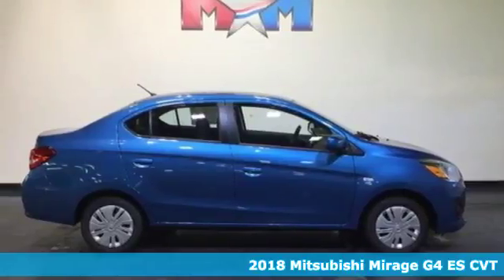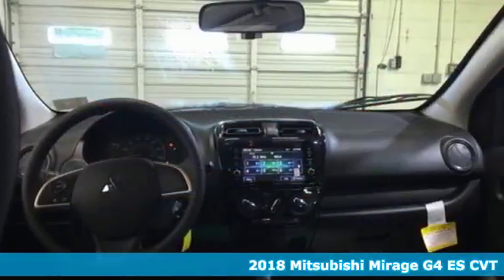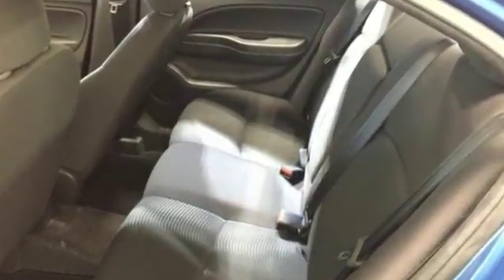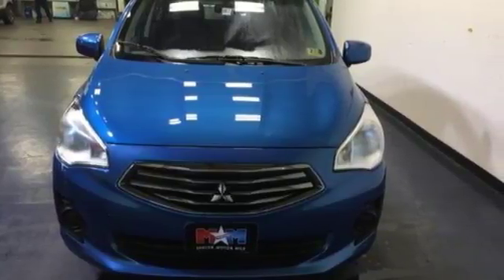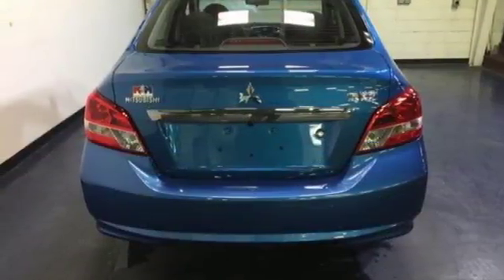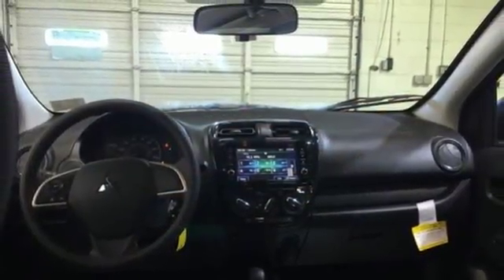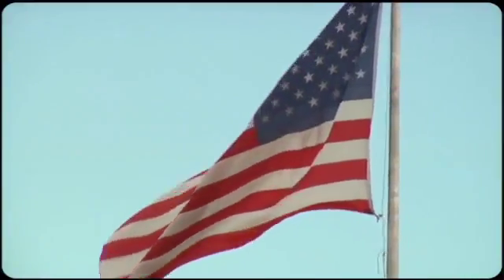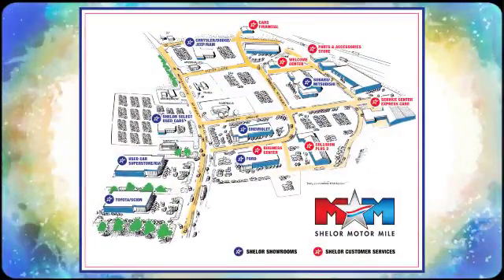New 2018 Mitsubishi Mirage G4 Christiansburg VA Blacksburg, VA MT180059 - SOLD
Year: 2018
Make: Mitsubishi
Model: Mirage G4
Trim: ES
Engine: 1.2L 3 Cylinder Engine
Color: SAPPHIRE BLUE META
Stock #: MT180059
VIN: ML32F3FJ4JHF06965